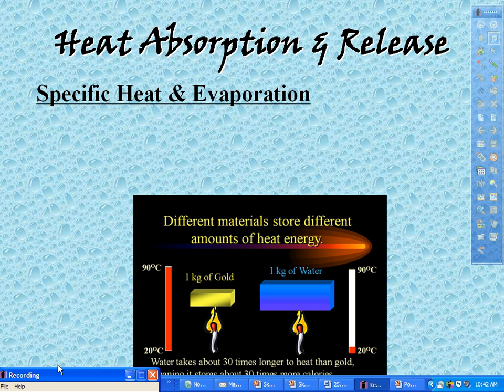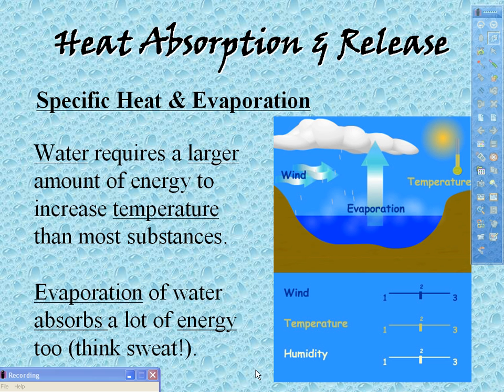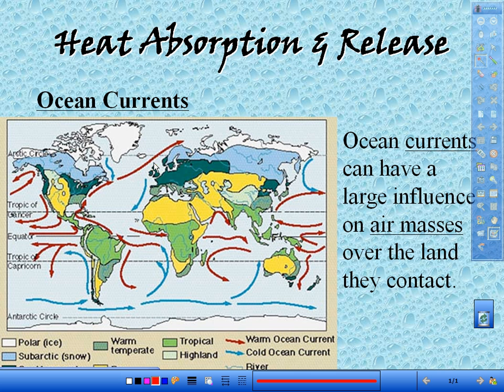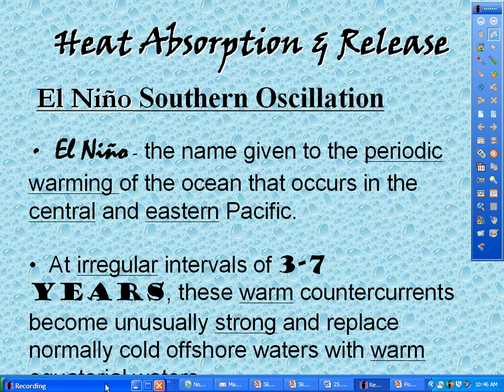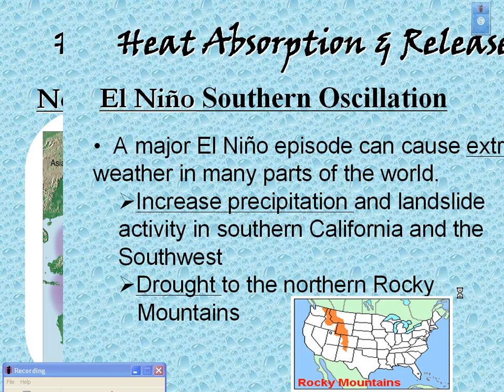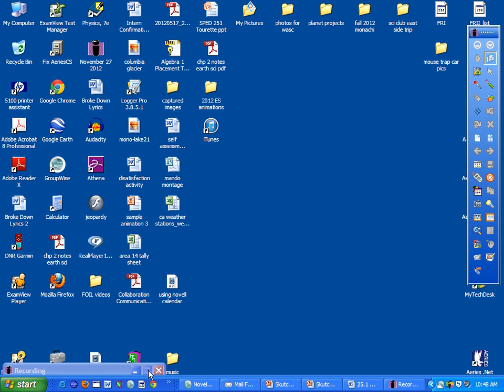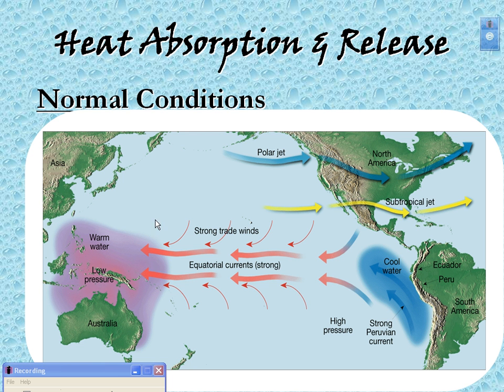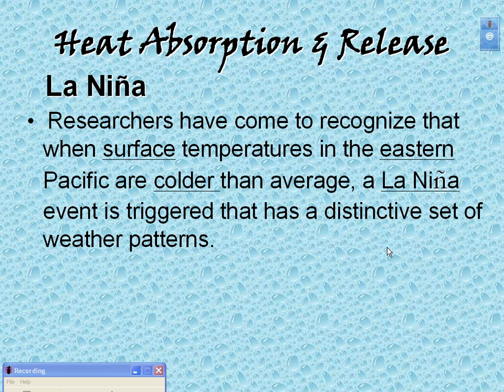April 23 2013 chp 25.1 thru nu 18